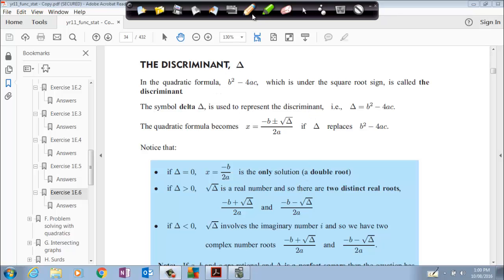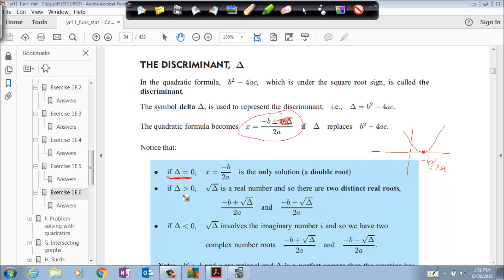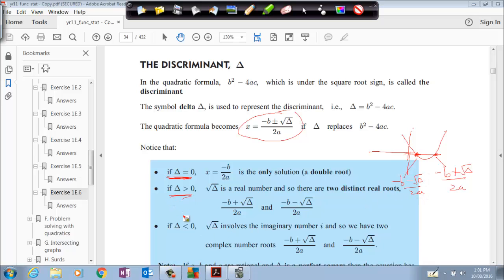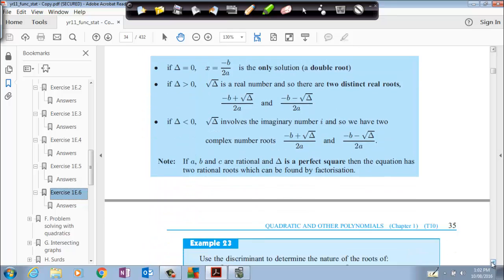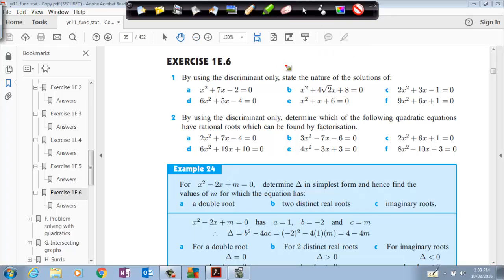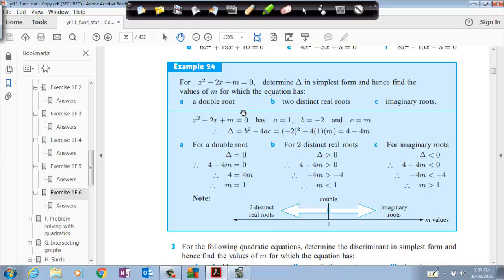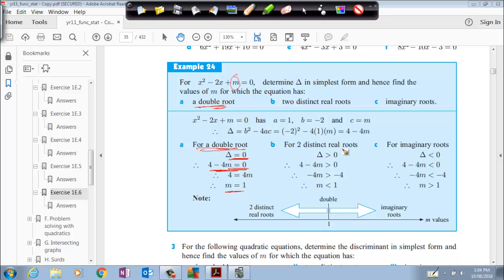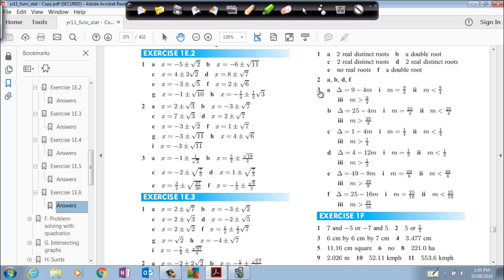8 discriminant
Description